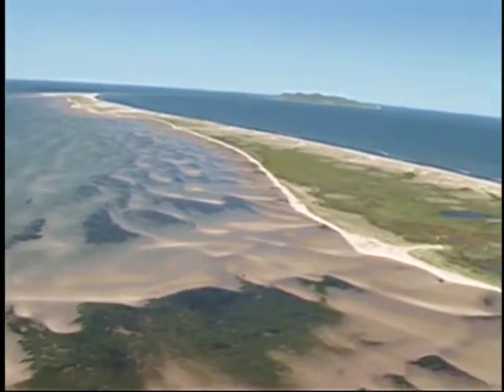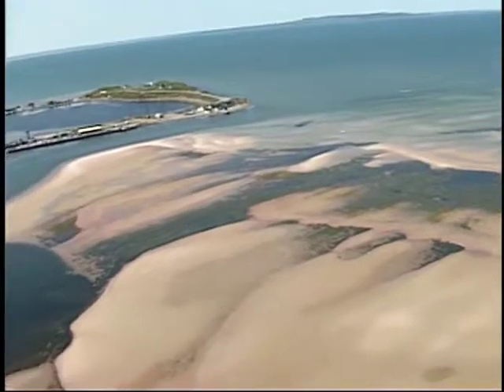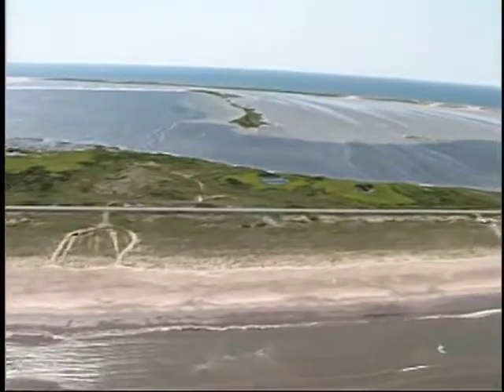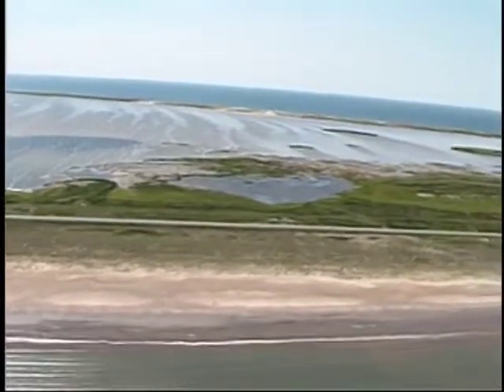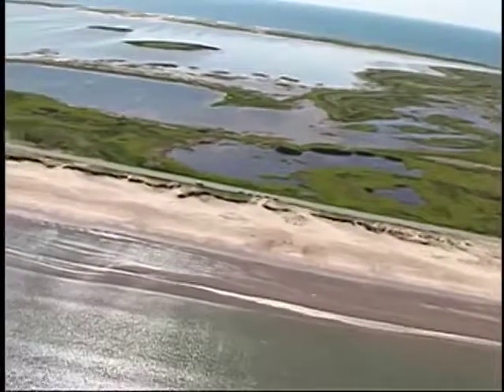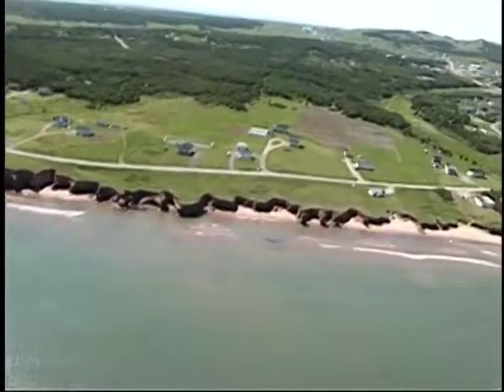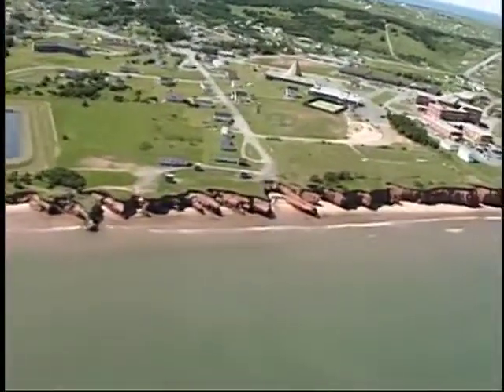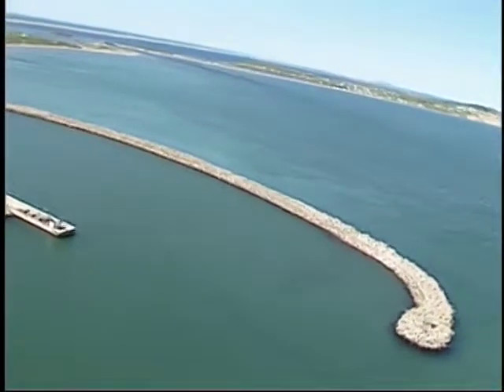Aerial Survey, Part 1 Sandy Hook to Ile du Havre aux Maisons and Les Sillons, Îles de la Made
Aerial video surveys, the coastline of Îles de la Madeleine, Québec

This series is produced to expedite the release of information by making unedited manuscript material available to the public in advance of formal publication, and to act as a repository for relevant supporting data that are referred to in published reports. Open Files can be maps; reports; voluminous data sets resulting from multiparameter geophysical and geochemical surveys; consultants' reports; preliminary, unvetted field and laboratory results. They are all critically reviewed by one specialist. The series is geared towards specialists (mining industry, land-use planning, geoscience students) rather than the general public.

Open Government Licence - Canada